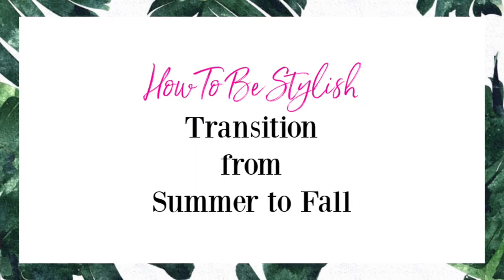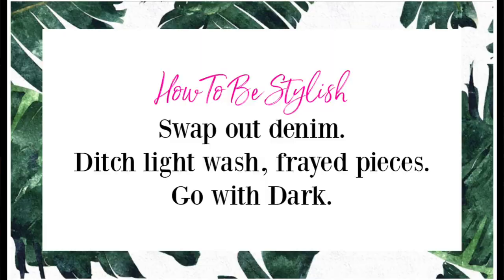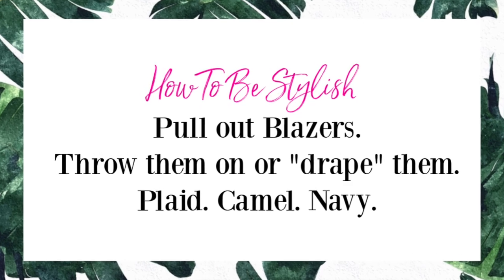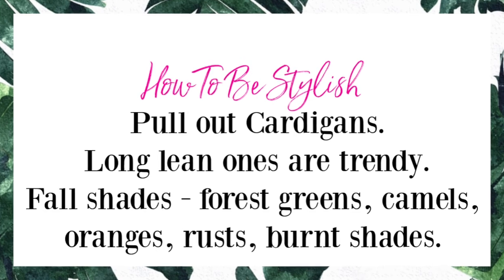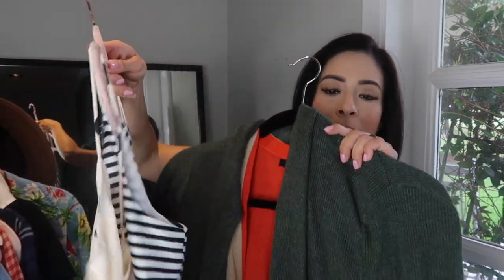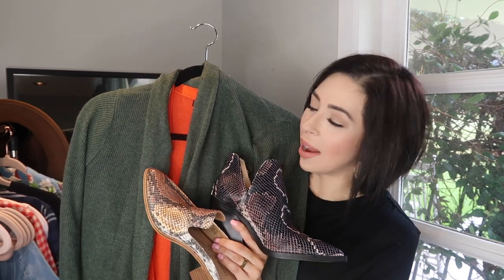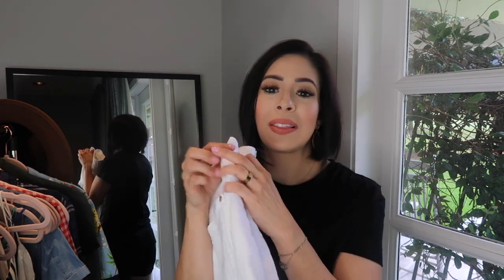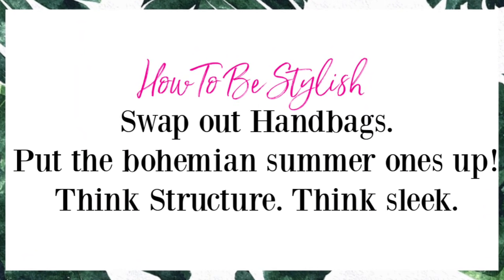Fall Wardrobe Transition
Hey ya'll!! I am sharing with you how I transition my wardrobe into fall.

Write Me!

**Use code “ERICKABFF” for your first month FREE!

FTC: All items featured in this video were purchased by yours truly, unless otherwise stated above.  All opinions are my own.